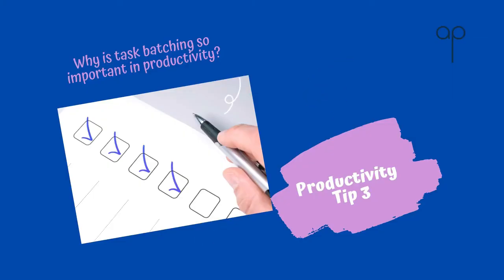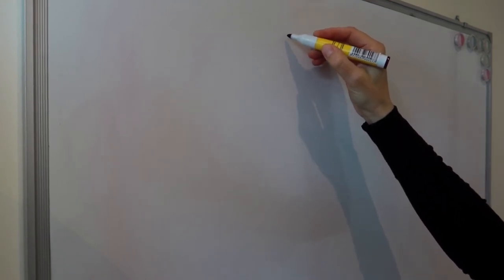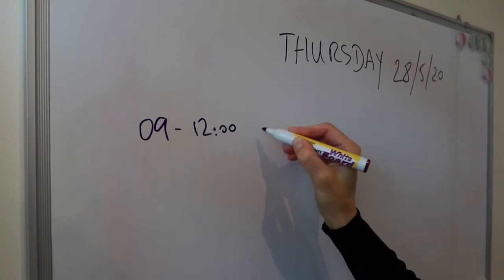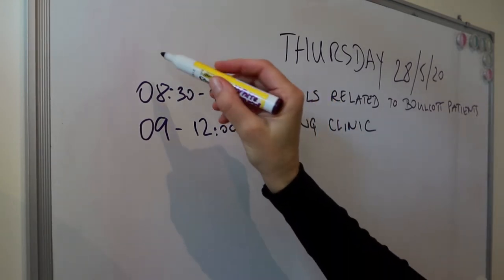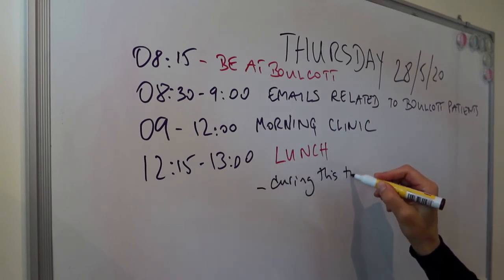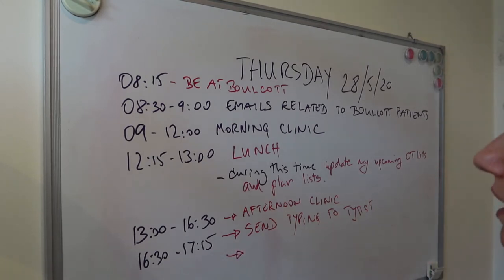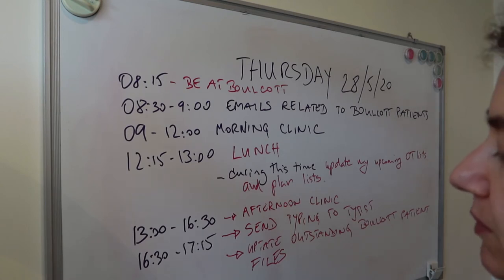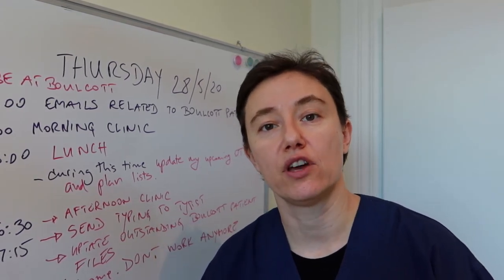Productivity Tip 3: Why Is Task Batching So Important In Productivity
In this video, I will be talking about batching tasks and why is this so important in productivity.  I will also show you an example of how I batch tasks using a theme for that day.